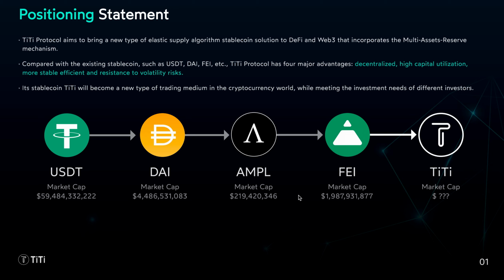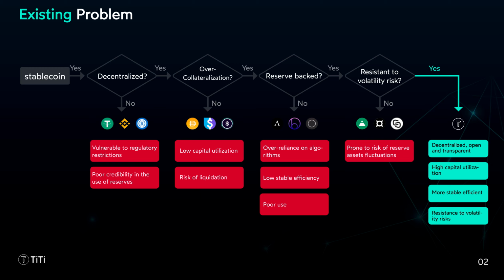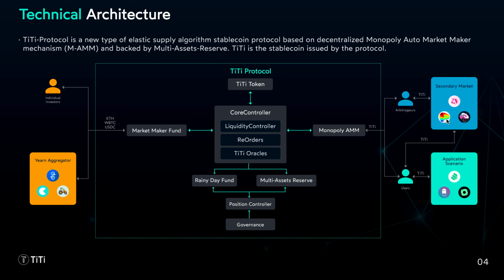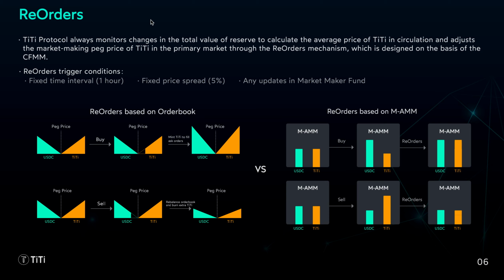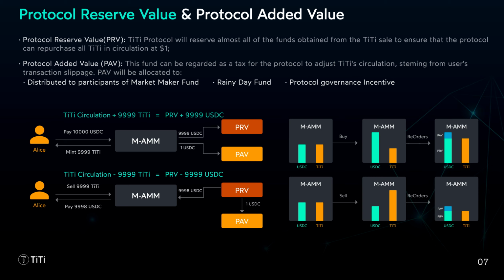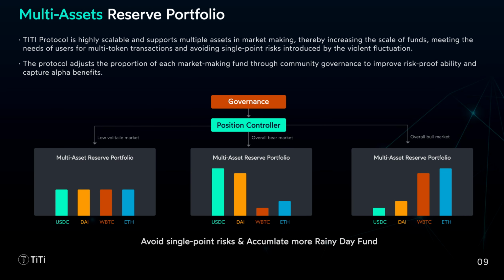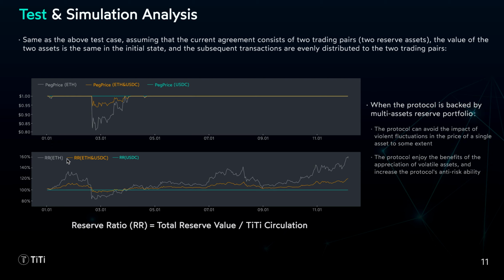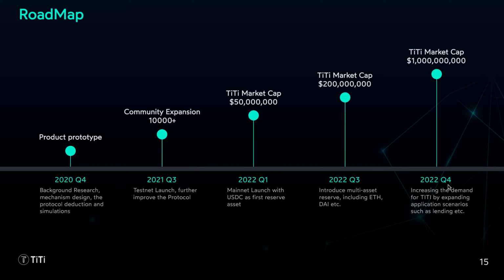TiTi Protocol: A Multi-Asset Reserves Stablecoin based on Decentralized Monopoly-AMM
✅ TiTi, is an elastic algorithm stablecoin backed by Multi-Assets Reserves and based on M-AMM.
✅ TiTi Protocol aims to bring a new type of elastic supply algorithm stablecoin solution to DeFi and Web3 that incorporates the Multi-Assets-Reserve mechanism.